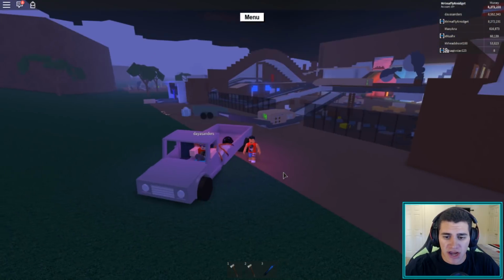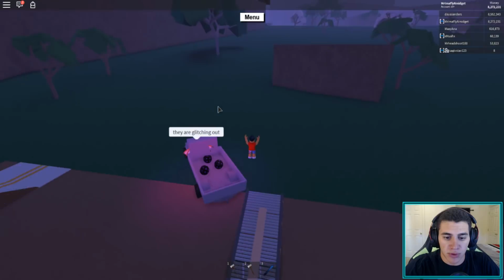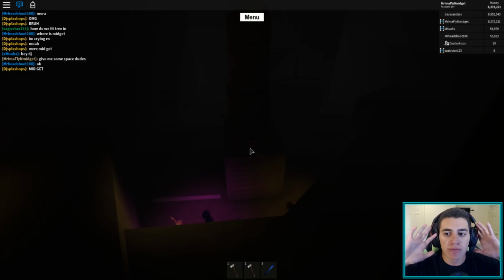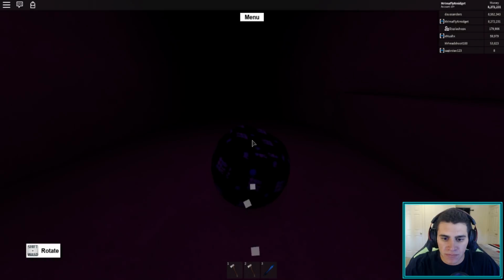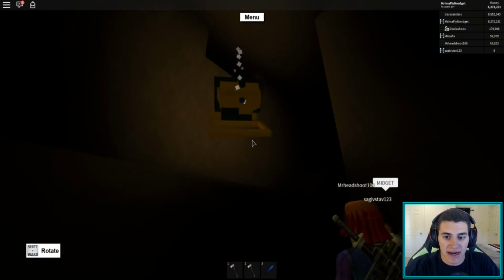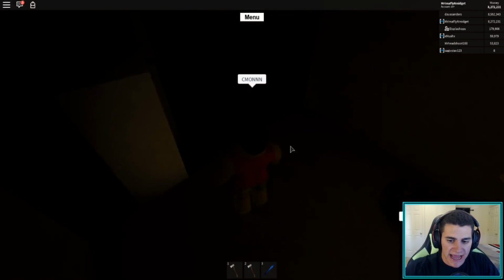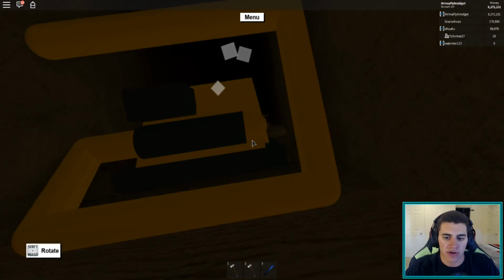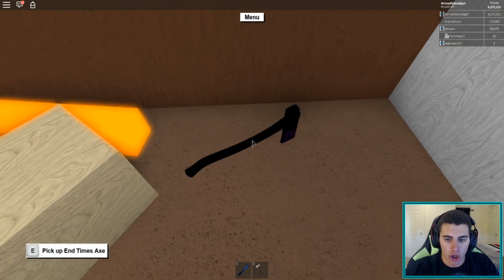How to Get Creative Mode in Lumber Tycoon!! | Roblox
Roblox Lumber Tycoon is a place where we can search for rare trees and harvest it's wood for money! Let's build a really cool house and factory in this game made by Defaultio! 🕹️